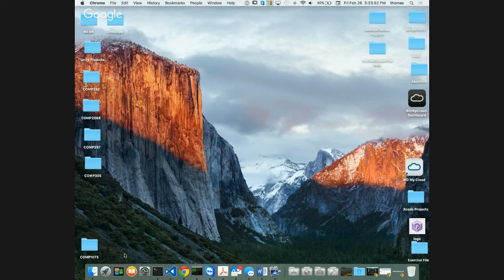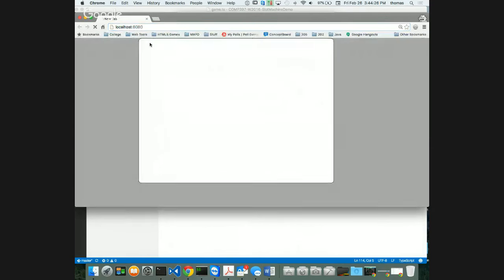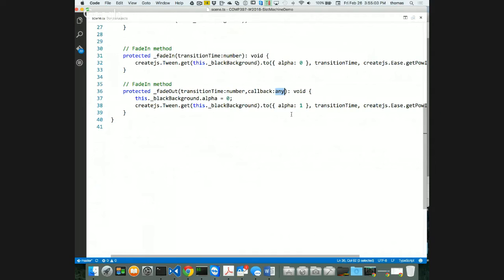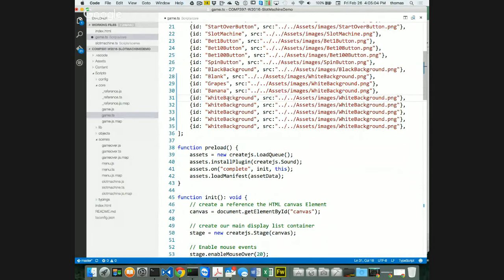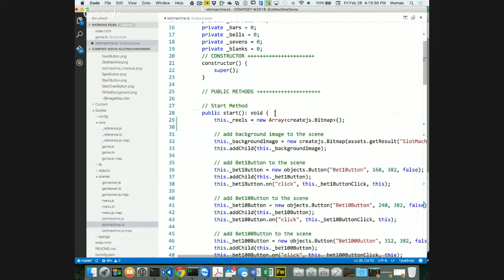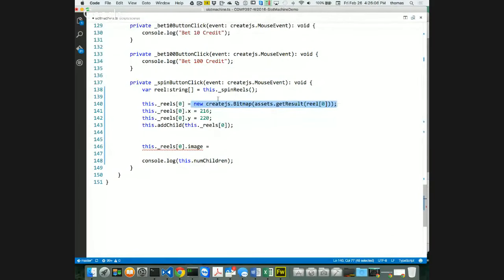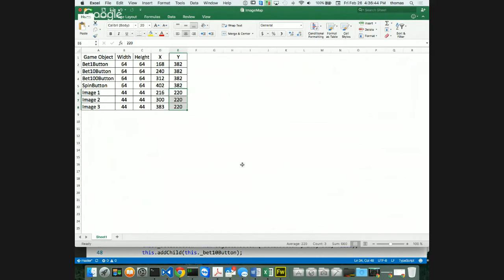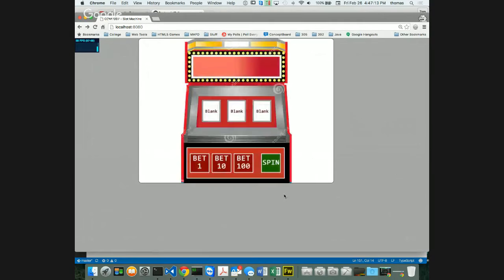COMP397 - W2016 - Lesson 6 - Part 1 - Broadcast